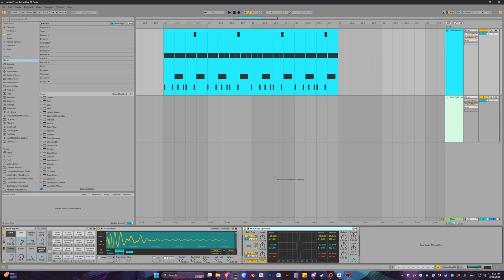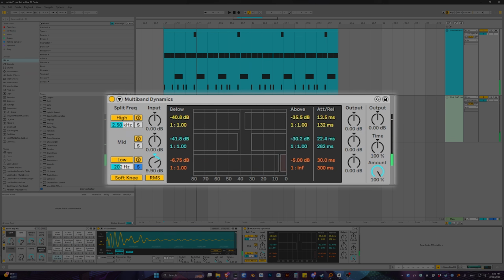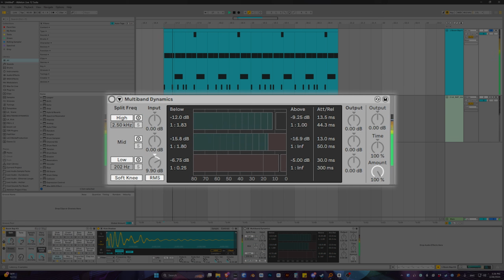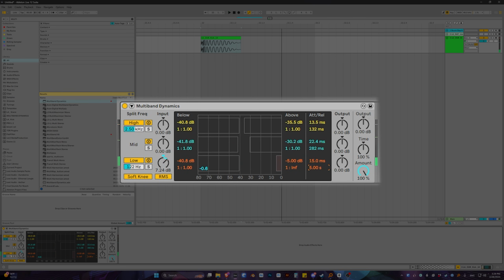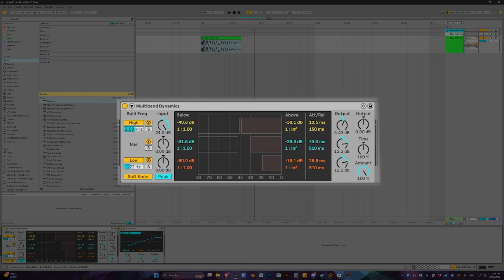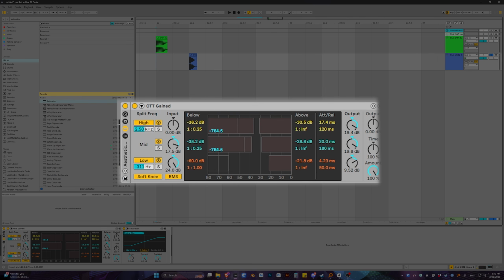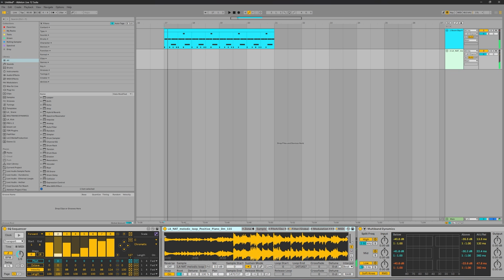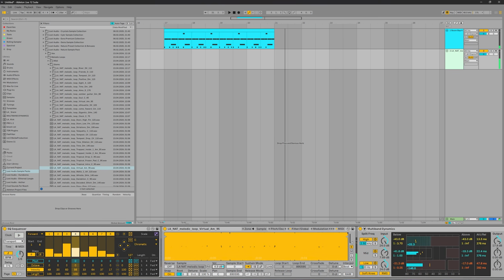Why Multiband Dynamics Is Actually OP!!